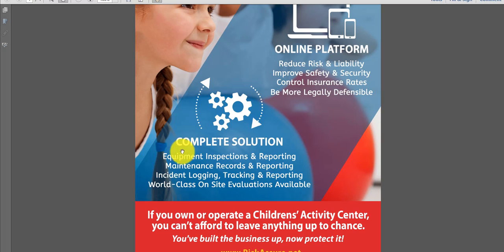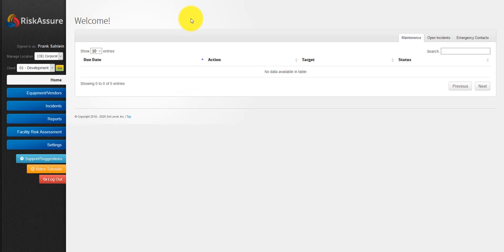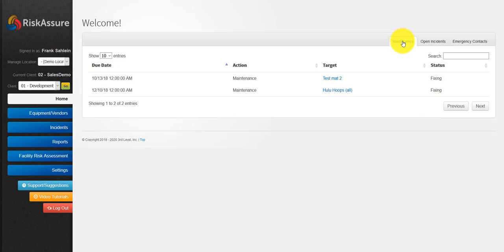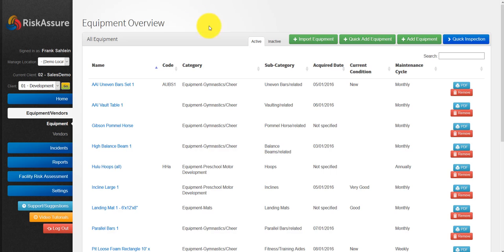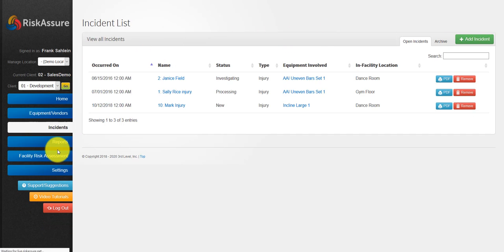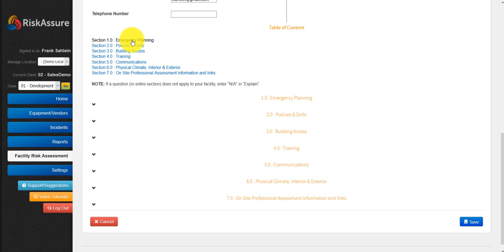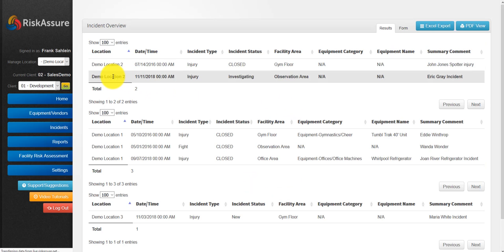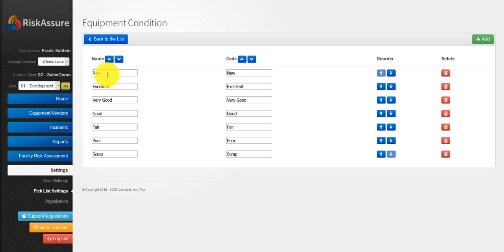RiskAssure Solutions Overview